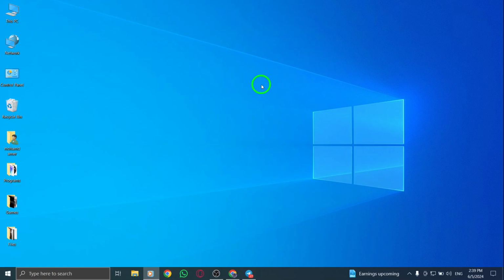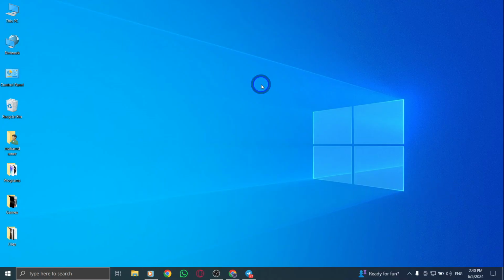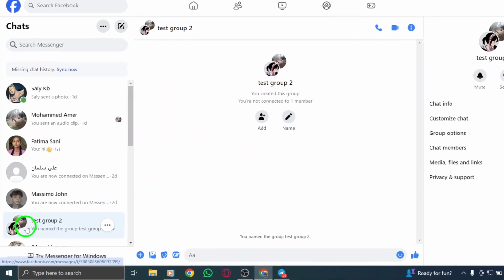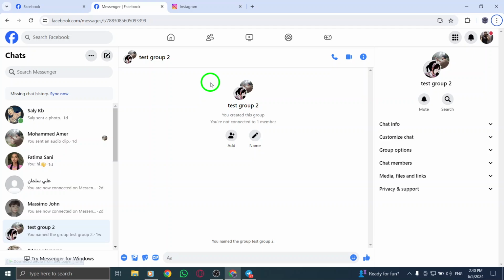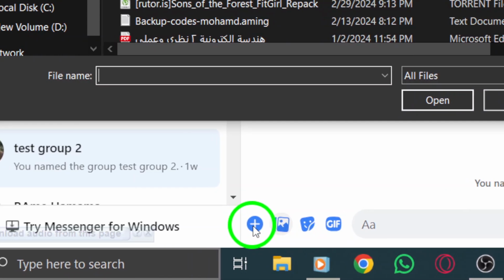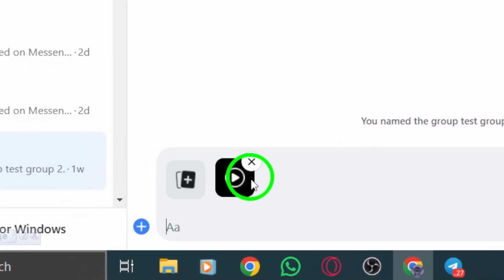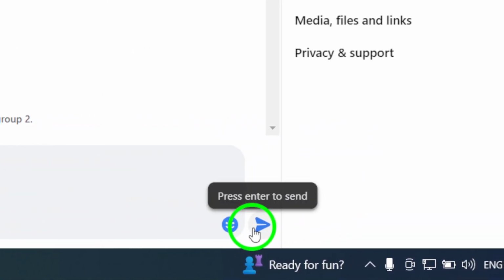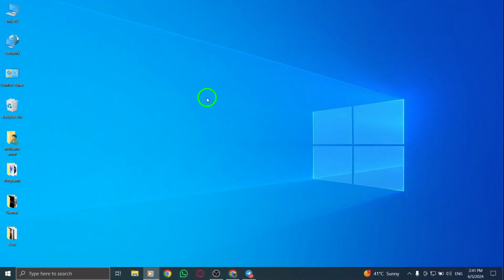How To Send Video With Text On Messenger Group On PC (New Updated)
Learn how to send a video with text on Messenger Group on PC with these steps:

2- Open any group on Messenger
3- Click the photo & video icon at the bottom next to the text box. If you don't see these options, tap + next to the text box
4- Choose the video you want and click open
5- Write the note you want, click Send or press Enter

Discover the new updated method to enhance your Messenger group messaging experience. MessengerGroup,# PCtutorial, NewFeatures.